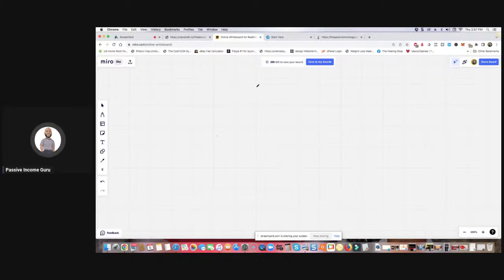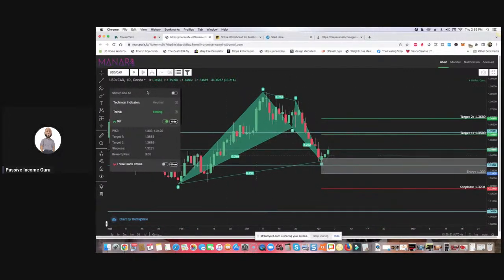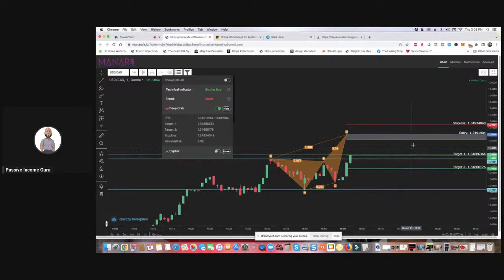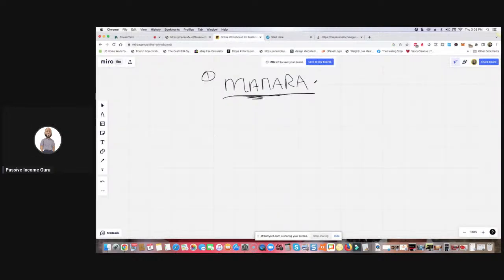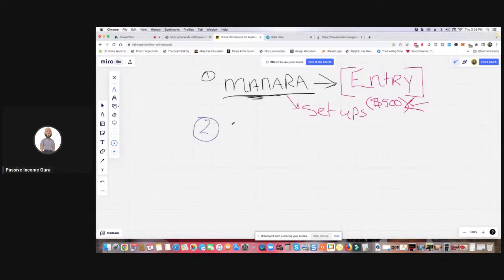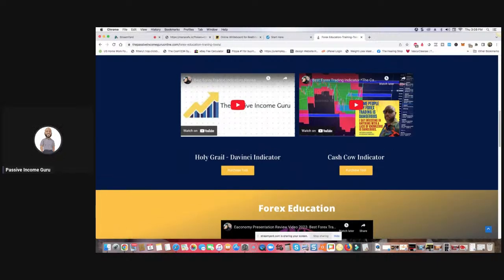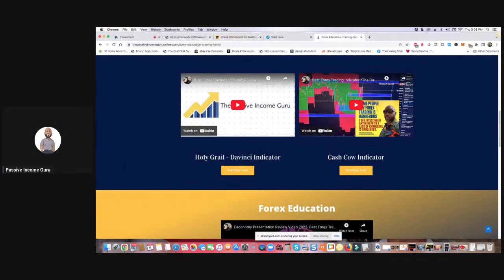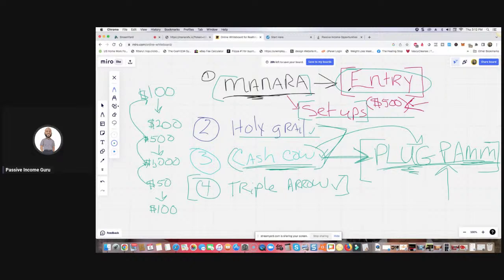My *SECRET* Forex Trading Account Flipping Strategy Review 2023-Courtesy of the H.C.M.T. Indicators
In this video, finally learn My *SECRET* Forex Trading Account Flipping Strategy Review in 2023, which is Courtesy of the H.C.M.T. Indicators that I use on a daily basis.

Text “automation” to 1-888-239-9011 for other passive income deals…

Book a time to speak with me below

Any and all liability for risks resulting from investment transactions or other asset dispositions carried out by the customer based on information received or market analysis is expressly excluded by me.

All the information made available here is generally provided to serve as an example only, without obligation and without specific recommendations for action. It does not constitute and cannot replace investment advice. I, therefore, recommend that you contact your personal financial advisor before carrying out specific transactions and investments.

In view of the high risks, you should only carry out such transactions if you understand the nature of the contracts (and contractual relationships) you are entering into and if you are able to fully assess the extent of your risk potential. Trading with futures, options, forex, CFDs, stocks, cryptocurrencies, and similar financial instruments is not suitable for many people.

holy grail forex indicator
ontarian hawkins
passive income guru
the sauce EA forex reviews 2023
cash cow indicator
live good scam 2023
live good home business opportunity reviews 2023
how to generate passive income online 2023
how to make passive income from my smartphone
holy grail forex indicator review
the plug PAMM forex review
best way to make passive income online